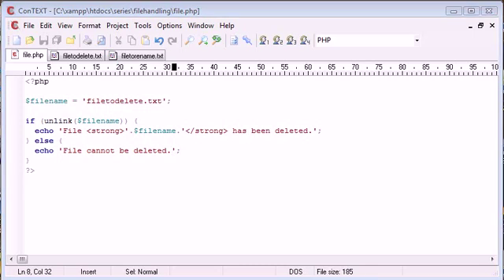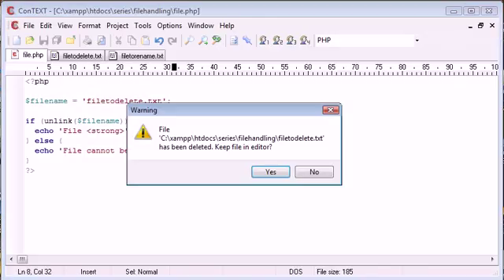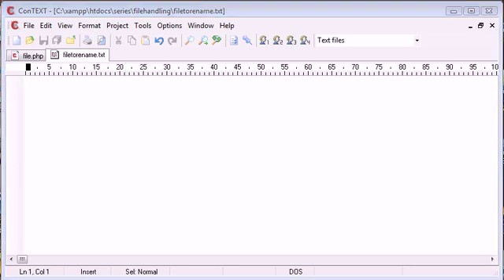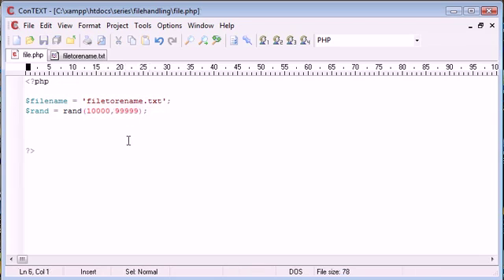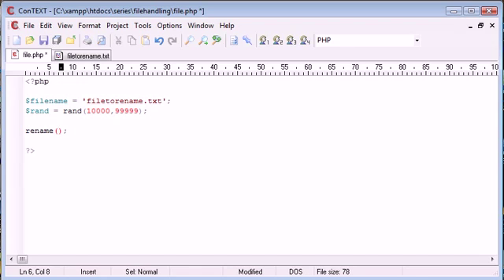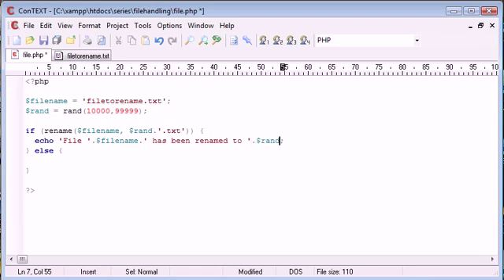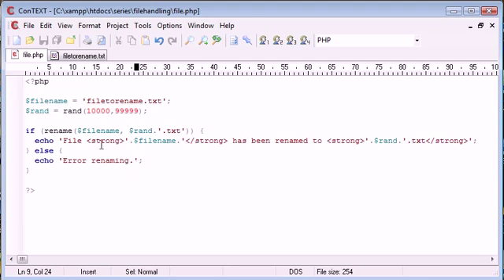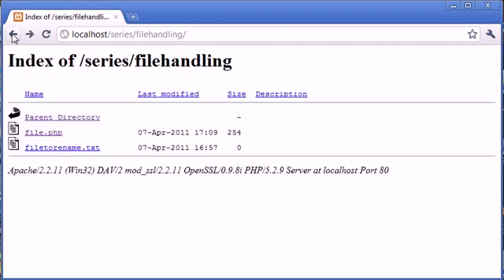Beginner PHP Tutorial 86 File Handling Deleting and Renaming Files Part 2 ‏